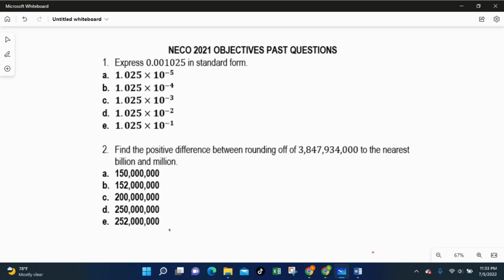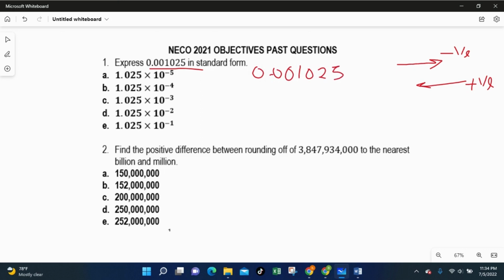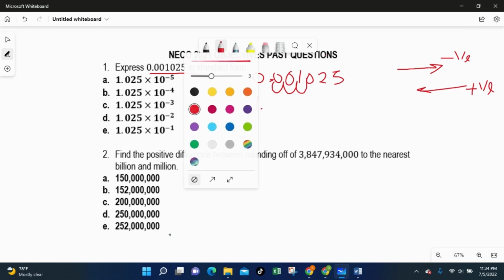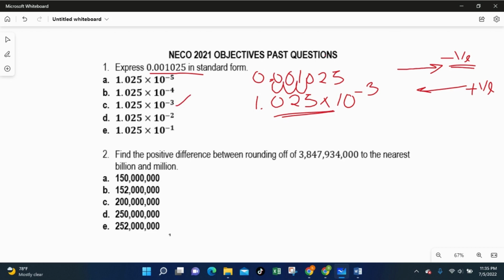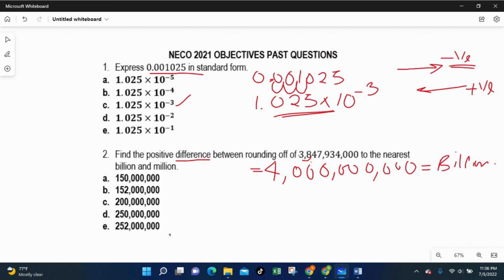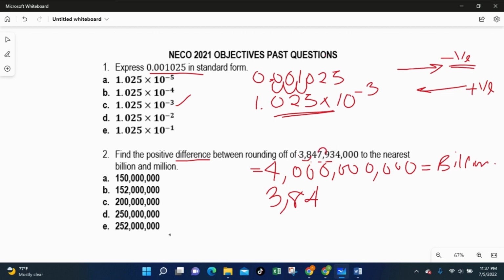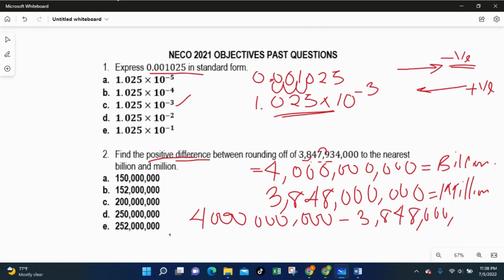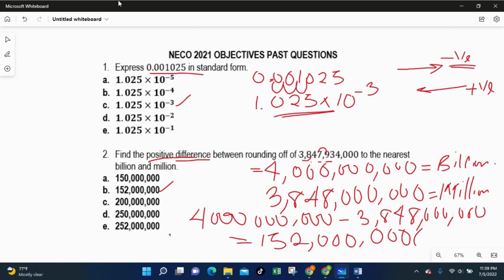NECO 2021 OBJECTIVES PAST QUESTIONS 1 and 2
NECO 2021 Objectives Past Questions 1 and 2 video is a question on standard form and nearest terms. The complete 1 to 50 questions videos will be featured on this channel.

The NECO 2021 Objectives past questions:
Question 1: Express 0.001025 in standard form.
Question 2:  Find the positive difference between rounding off of 3,847,934,000 to the nearest billion and million.